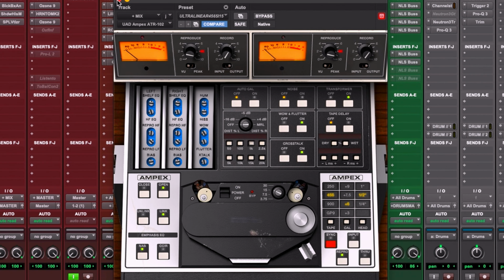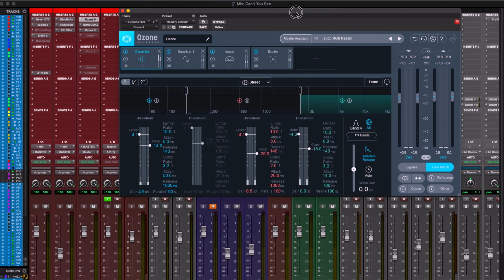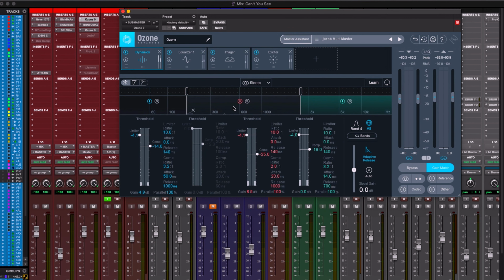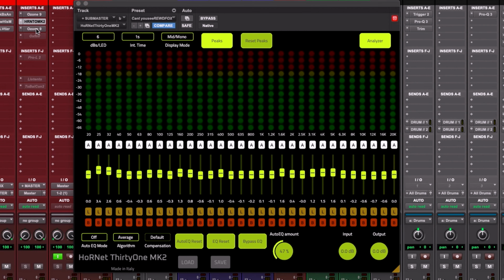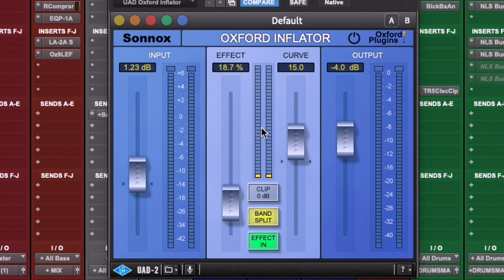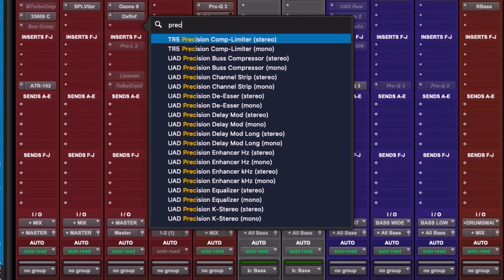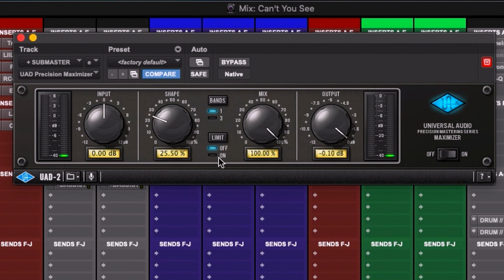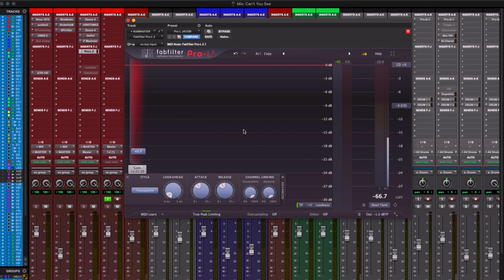Make your mixes LOUDER in under 1 minute!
In this week's video, I'm gonna show you the tools I use to get my mixes LOUD! All in under 1 minute.

Let's go!

Plugins:

Universal Audio 33609 E, ATR Tape Machine, Oxford Inflator and Precision Maximizer